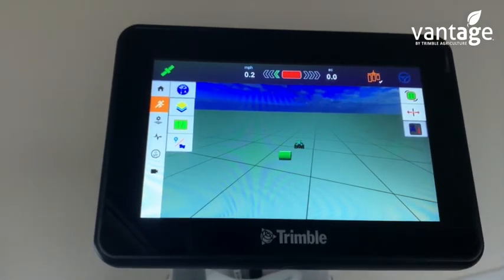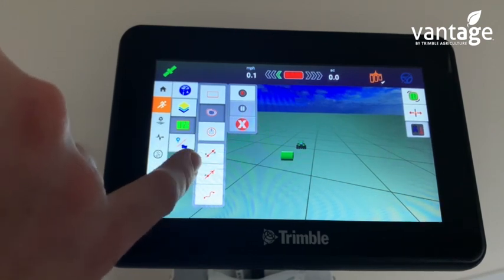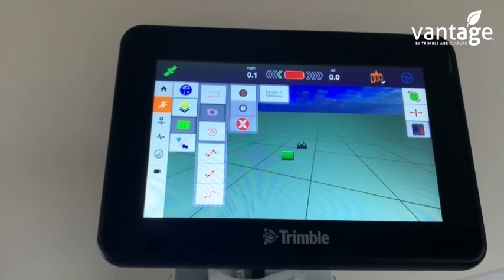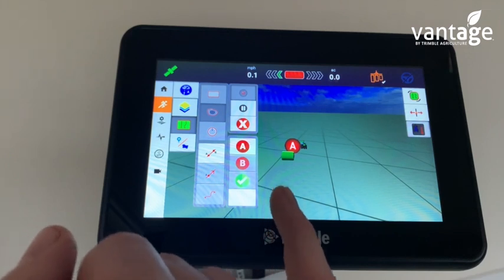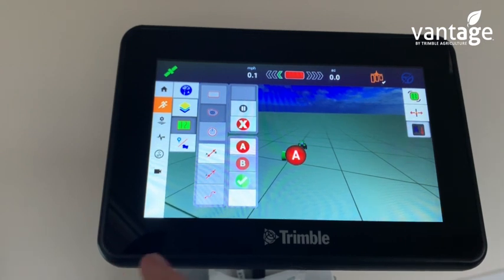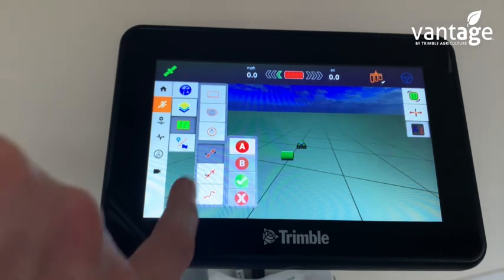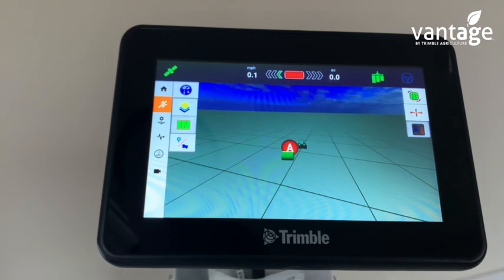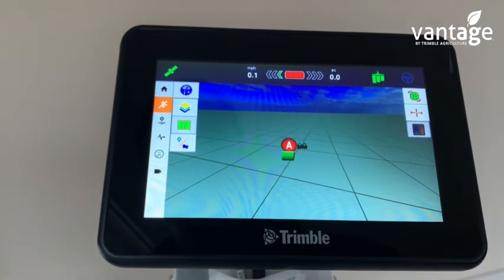How to Set up your Field Trimble GFX350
Support video from Vantage Ireland on our Trimble GFX350 Guidance Display.
We are the Irish reseller for Trimble Agriculture.
The Trimble EZ-Guide 250 system is an entry-level display providing high-quality guidance capabilities at an entry-level price. It is ideal for farmers who desire basic precision agriculture functionality for fields that require lower-accuracy corrections.